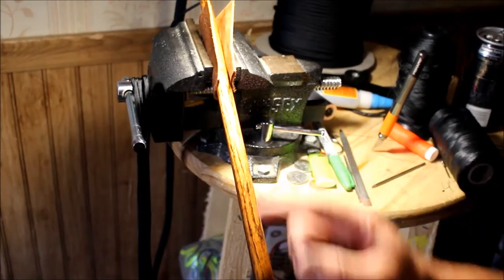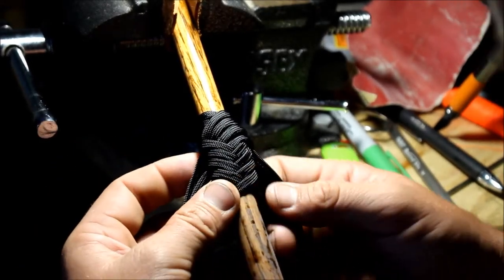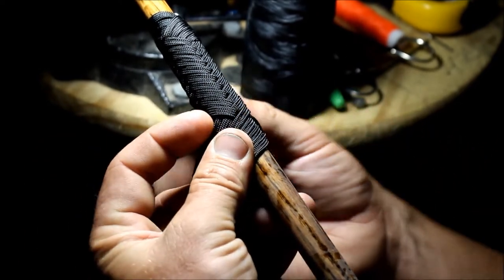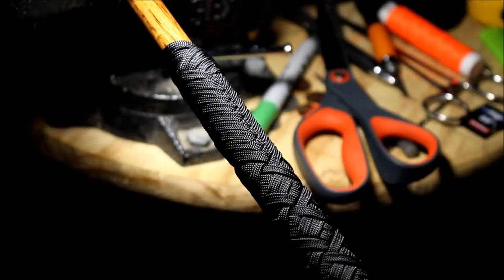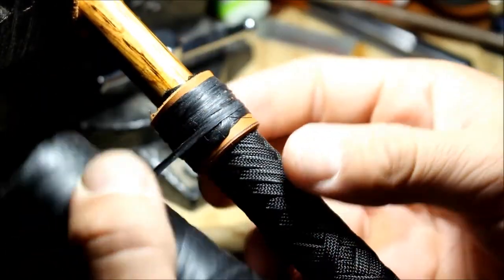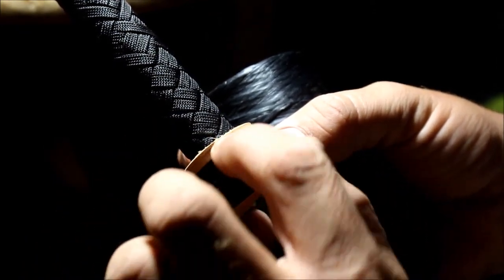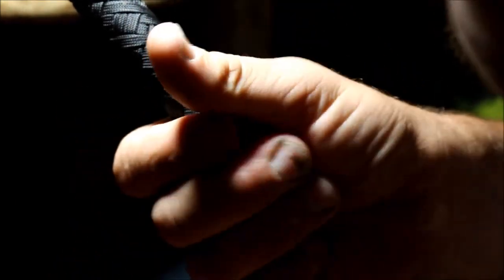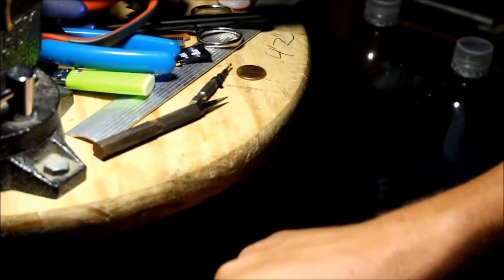2017 How to Make a 550 Paracord Stockwhip (Part 3 Handle Plait and Knots)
The final Product! Finishing touches on the Stockwhip! Handle Plait and Knot Foundations. And hopefully you made 2 ;)
Thanks for you comments and likes :)